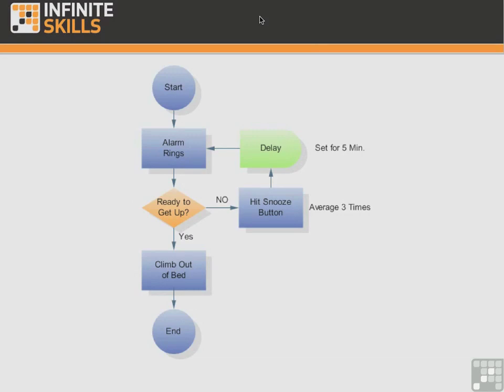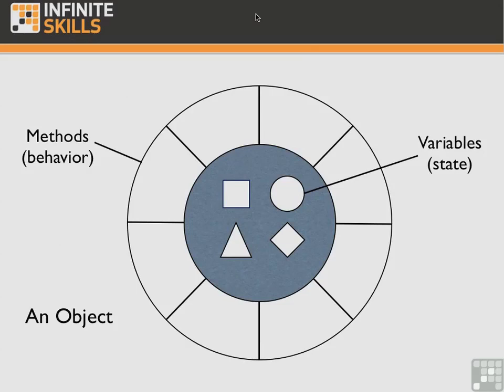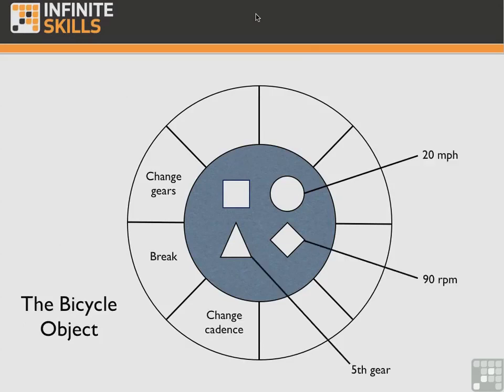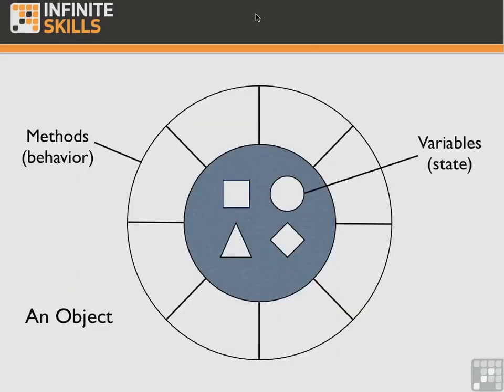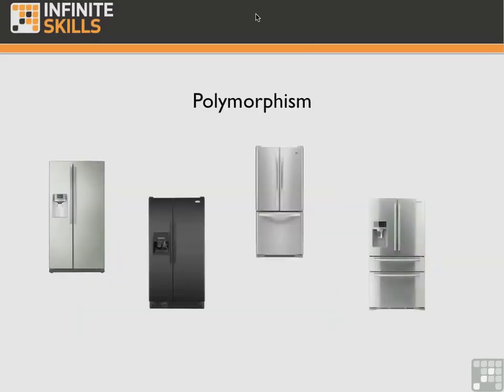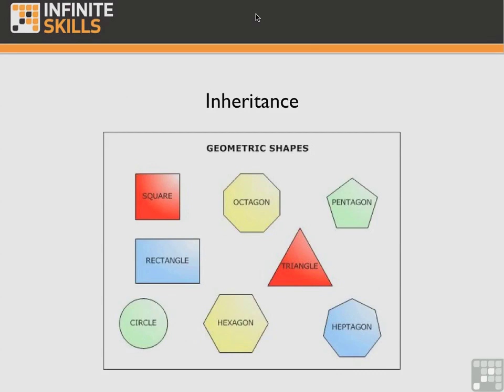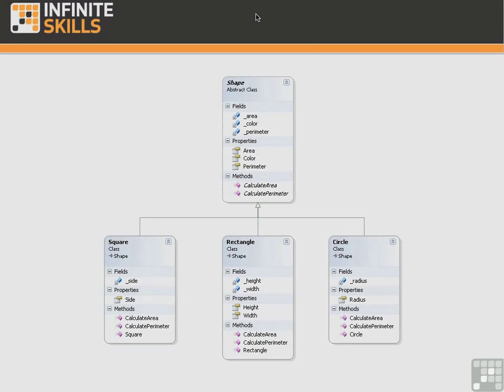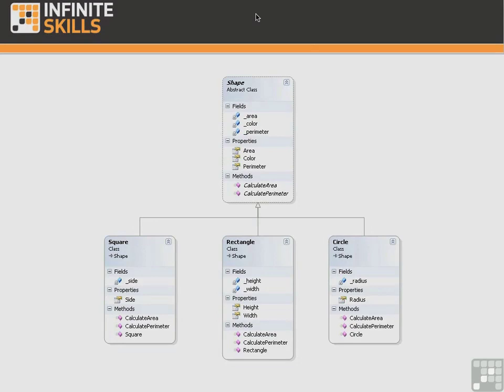0901 Introducing Objects And Classes